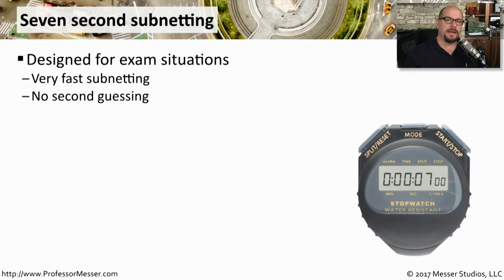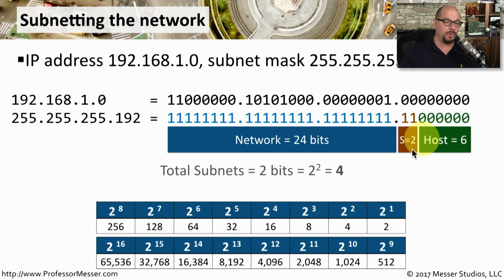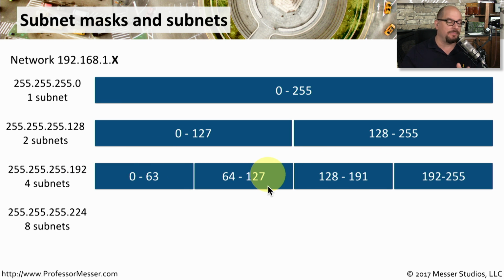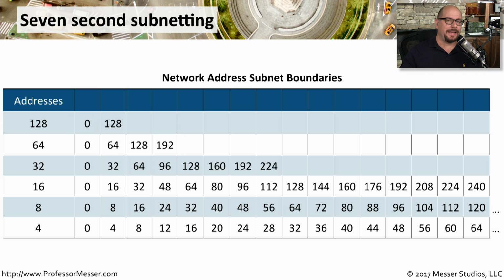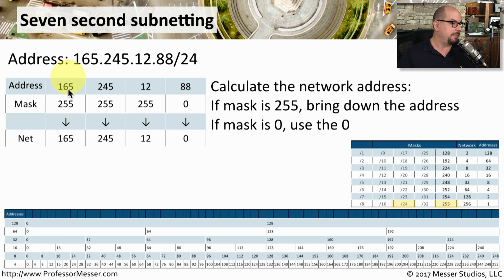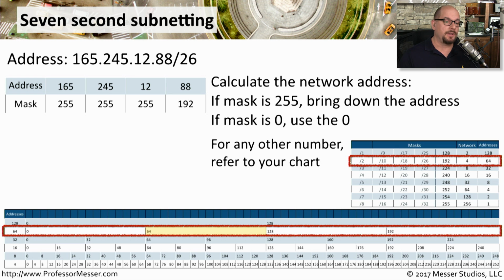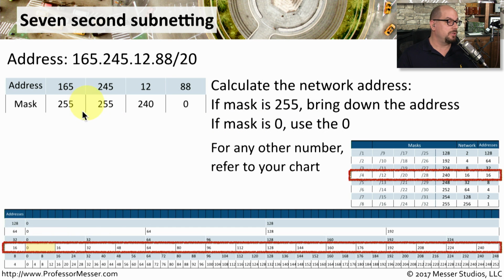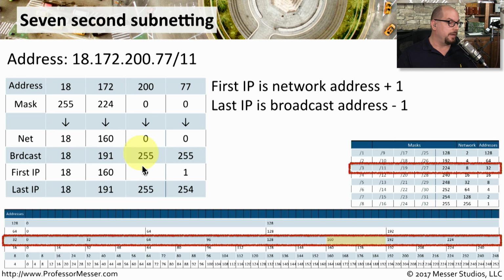Professor Messer - Seven Second Subnetting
Subnetting with (almost) zero math. In seven seconds or less!

This is the subnetting procedure I use when taking a certification exam. If you're looking for a way to subnet that is fast, accurate, and simple, this is for you.

I highly recommend that you understand the math behind the subnetting process before watching this video. There's a lot more to know about subnetting than what's in this video!

You may want to reference my other videos that discuss binary math and binary-based subnet calculations: